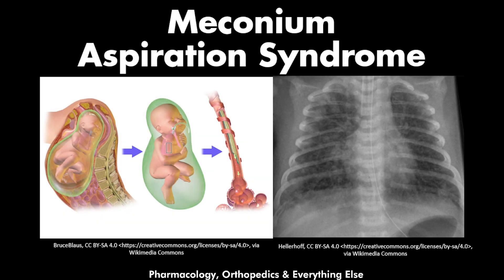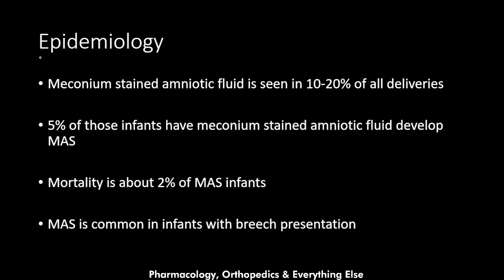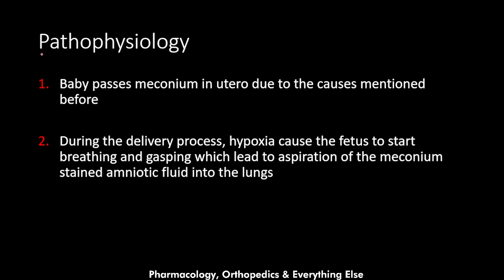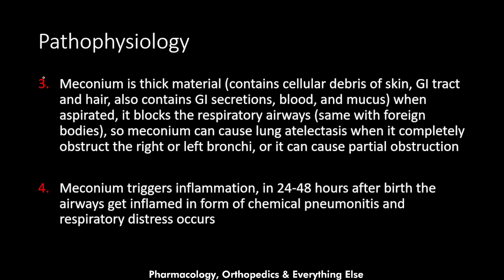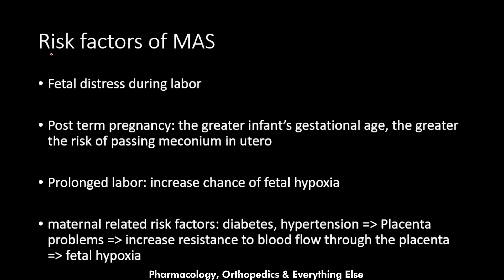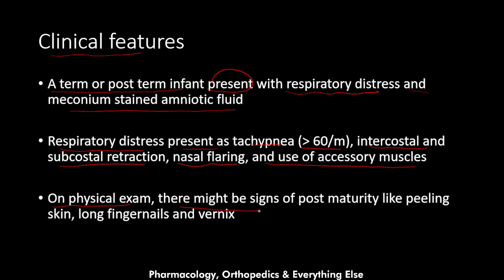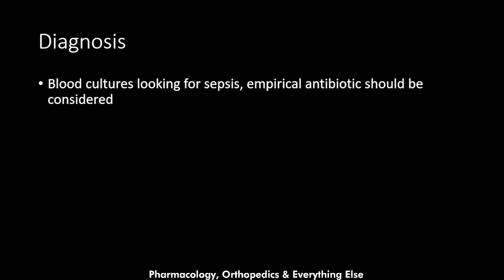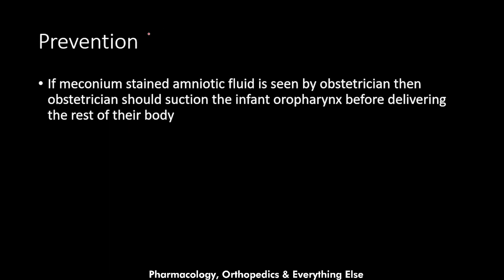Meconium Aspiration Syndrome: Pathophysiology, Signs and Symptoms, Diagnosis and Treatment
In today's video, we're delving into the critical topic of Meconium Aspiration Syndrome (MAS).
Meconium Aspiration Syndrome occurs when a newborn inhales meconium (the baby's first stool) into their lungs before or during birth. This can lead to serious respiratory complications and require immediate medical attention.
Video Chapters
0:00 Introduction
0:53 Definition
2:12 Epidemiology
3:06 Causes
4:19 Pathophysiology
8:40 Risk factors of meconium aspiration syndrome
9:33 Clinical features
10:21 Diagnosis
12:43 Treatment
14:18 Complications
14:40 Prevention